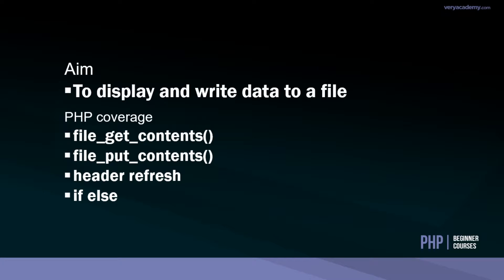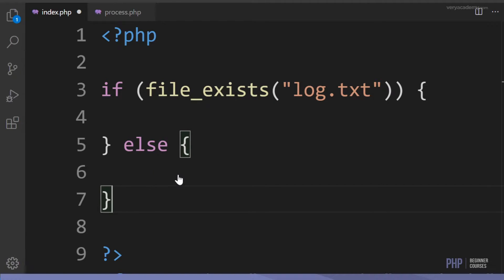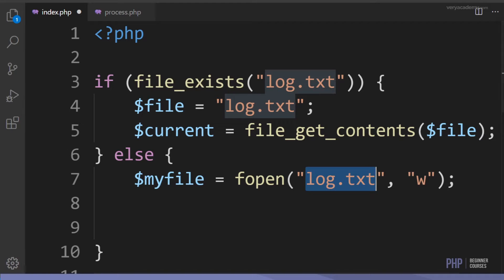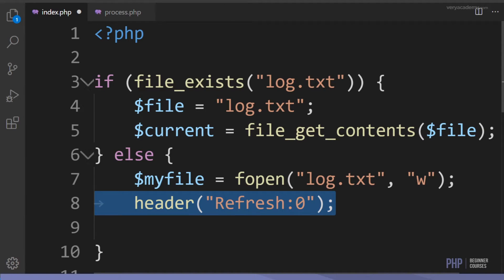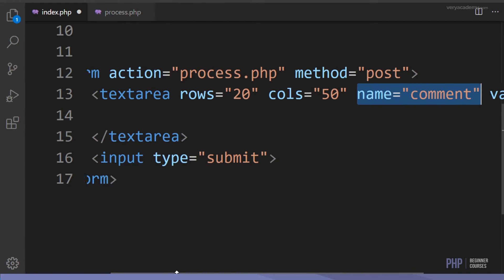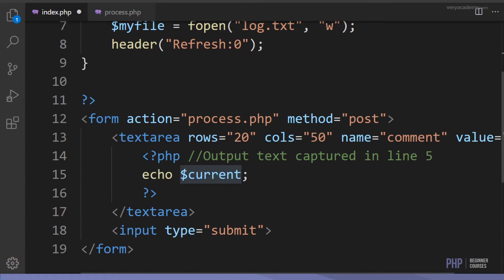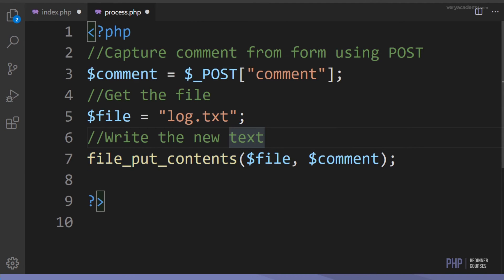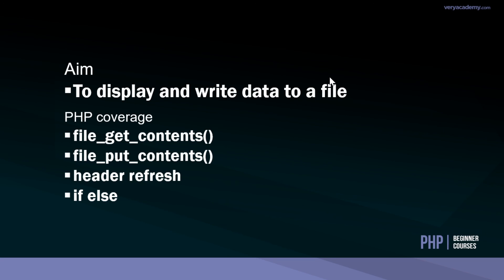PHP file_put_contents - Add and Update a Text File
In this tutorial we provide a basic example of php file_put_contents, file_get_contents and fopen to create and update a text file. We then update the text file with file_put_contents.